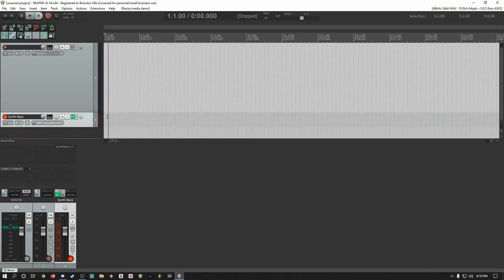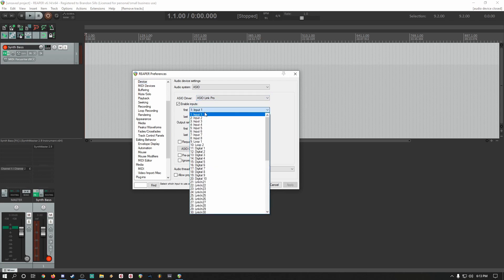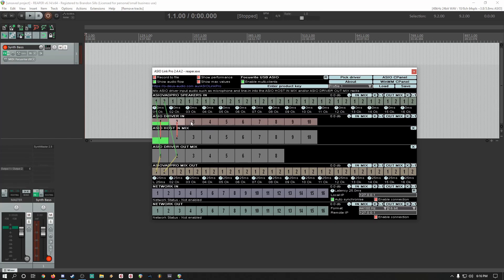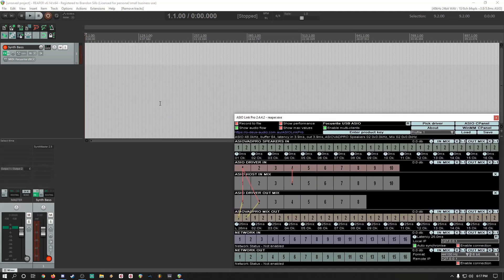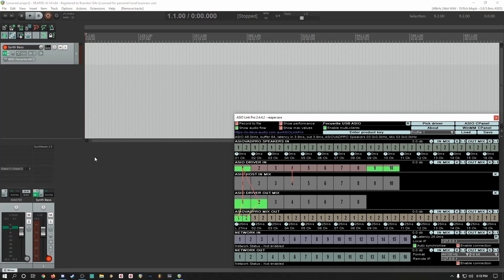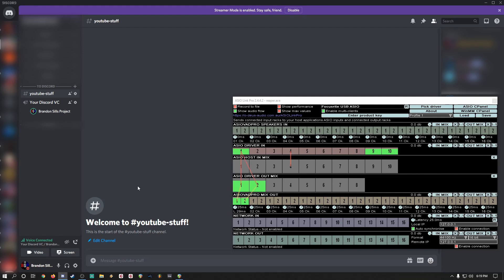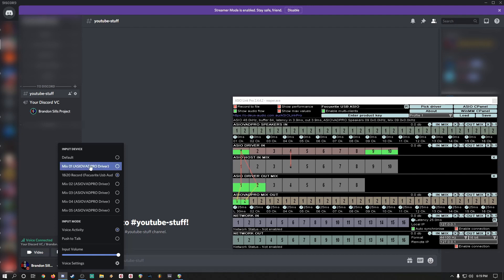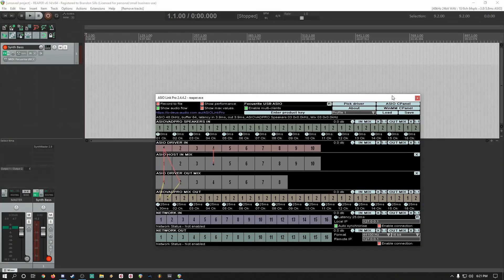REAPER TO DISCORD: ASIO Link Pro Routing | UPDATE IN DESCRIPTION | [Comments Off]